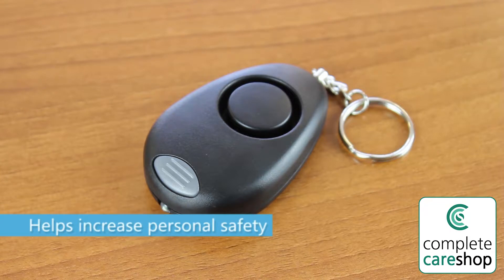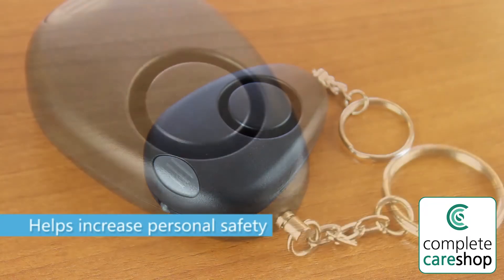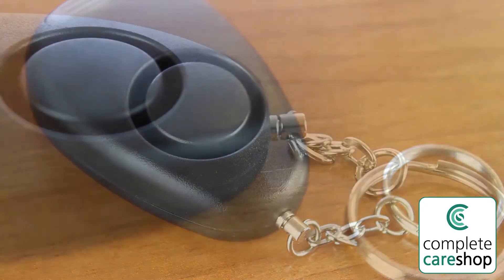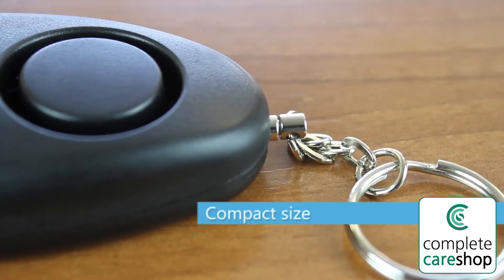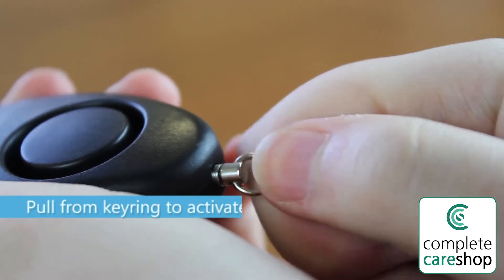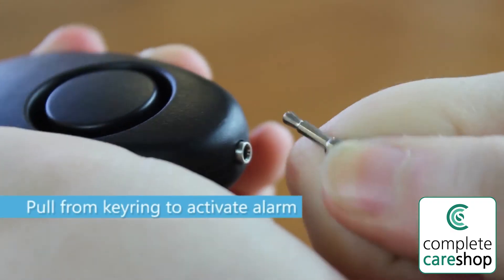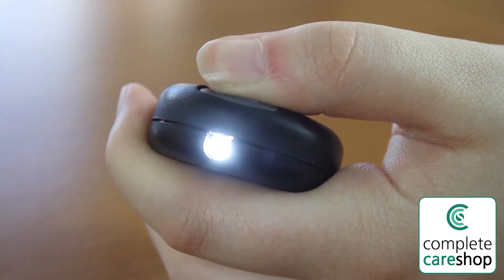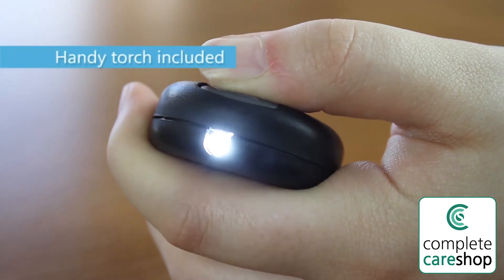Personal Alarm with Torch - Approved By The Police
This Personal Alarm with Torch has been approved by the police and is ideal for attracting attention if help is needed. Compact in size, it doubles up as a key ring which makes it easy to fit into a pocket or bag.

Another great product from Complete Care Shop, for more information on this product or to view our wide range please visit us